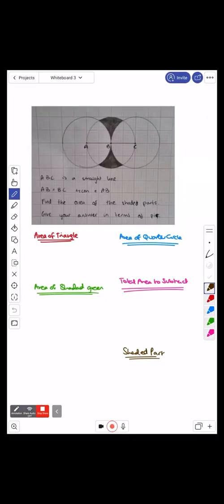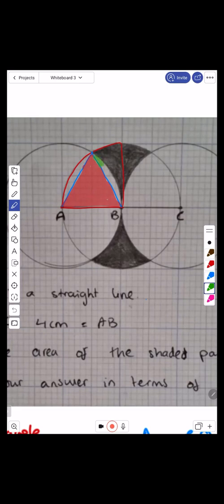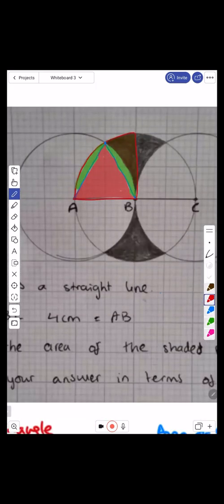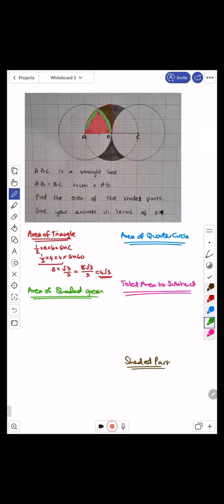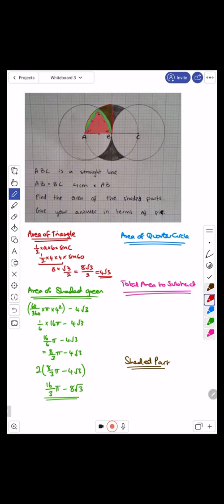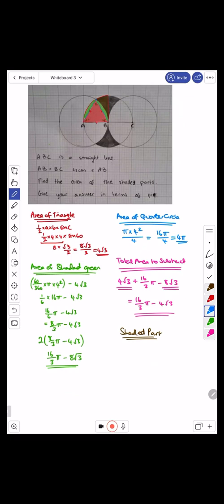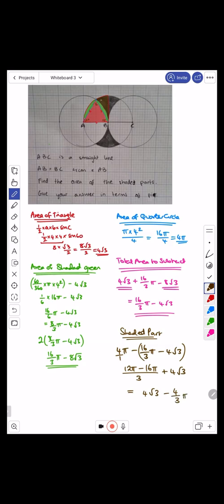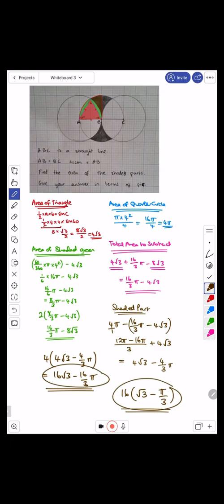Edexcel Paper 1 2022 Last question